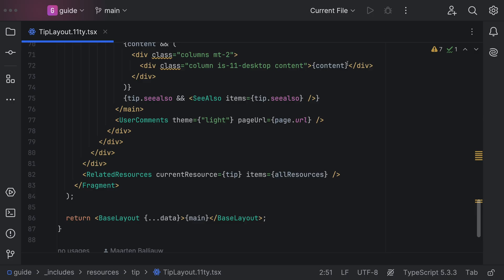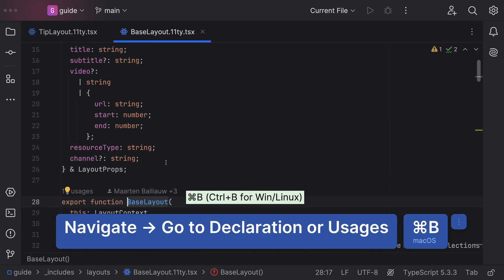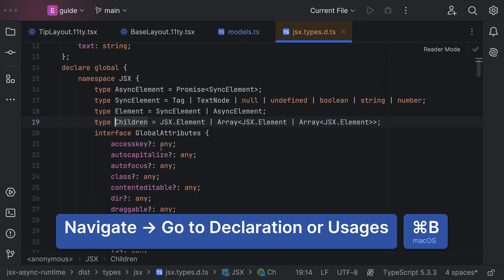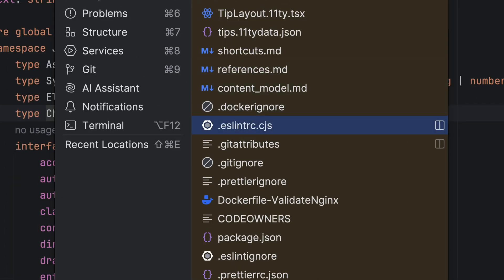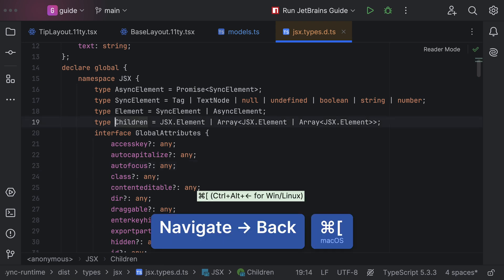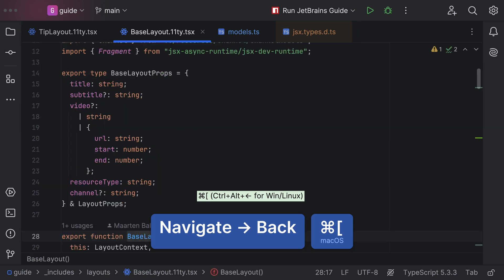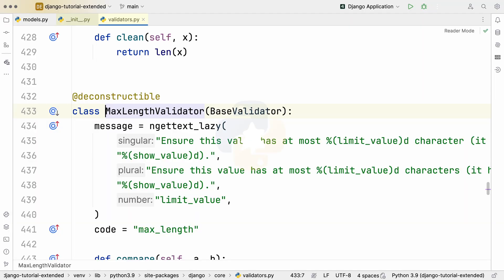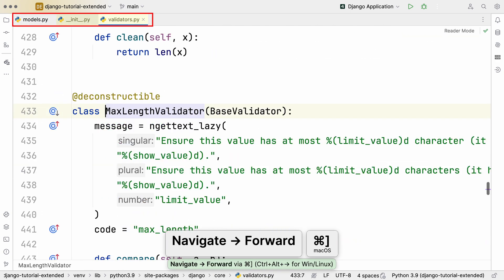Navigate Cursor Back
Ever get lost while jumping between symbols in PyCharm? We've all been there! This video shows you how to Navigate Back to retrace your steps through your code exploration.

No more piecing together your path from Recent Files! Navigate Back keeps track of your cursor and file locations, letting you jump back and forth effortlessly.

Works in all JetBrains IDEs and languages!